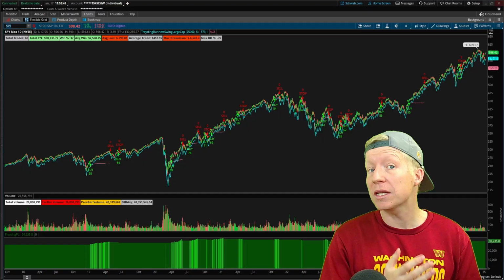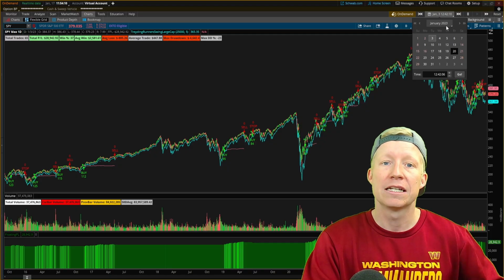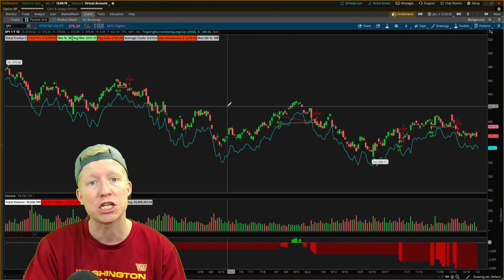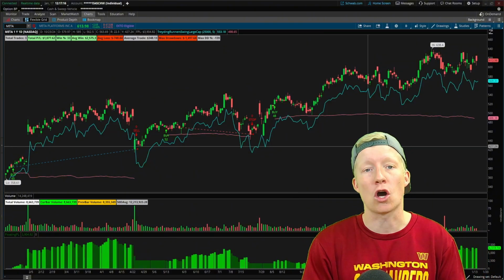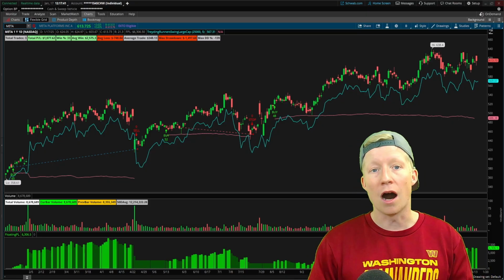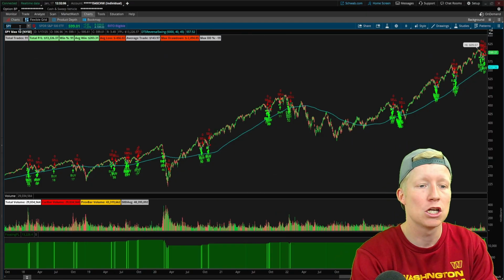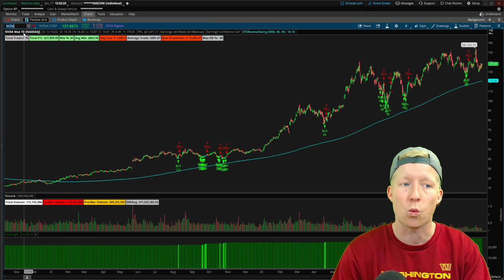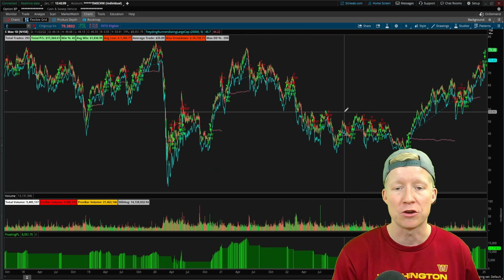How to ACTUALLY Test Your Trading Strategies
How to automate your strategy back testing in ThinkorSwim